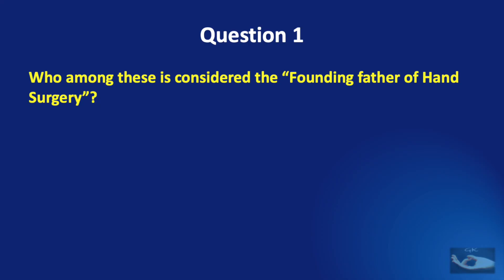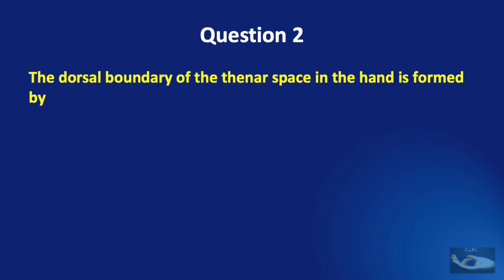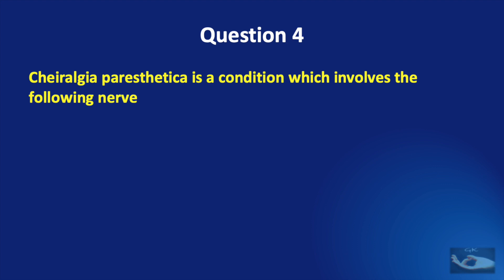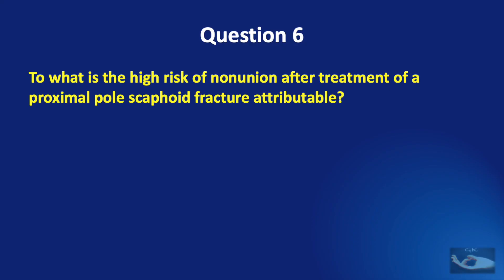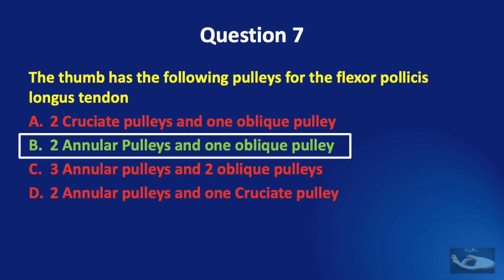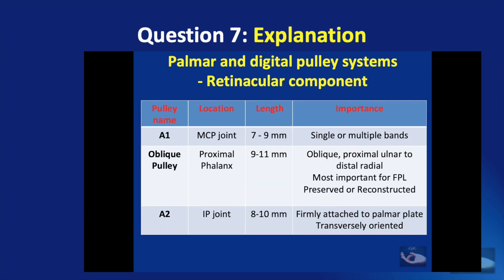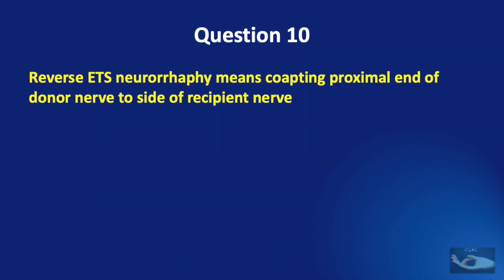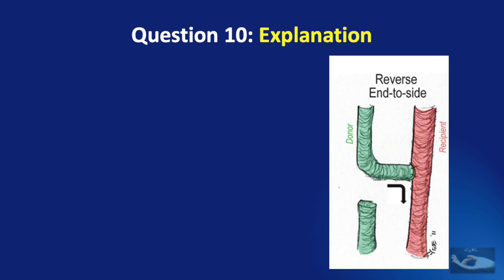Hand Surgery Quiz # 4: The Fun way to learn hand surgery!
The Fun way to learn Hand Surgery!!!